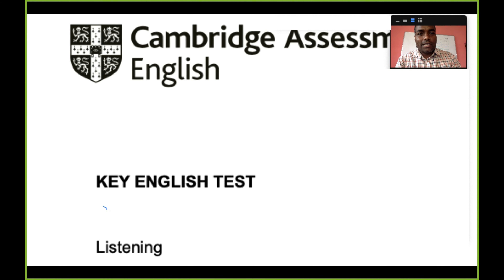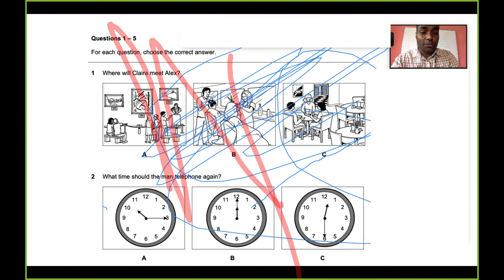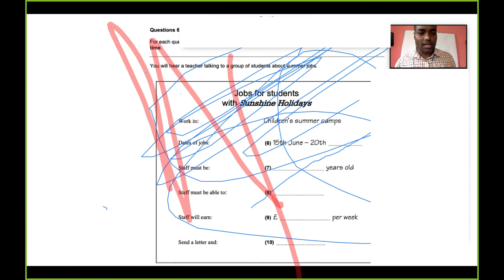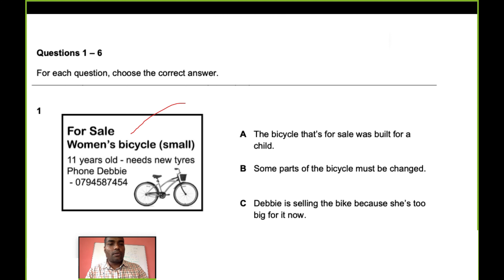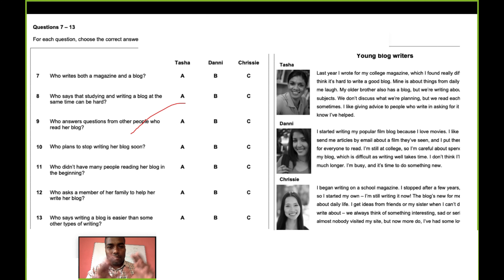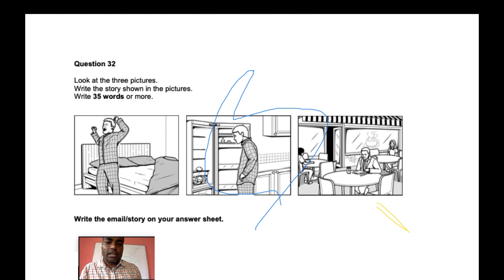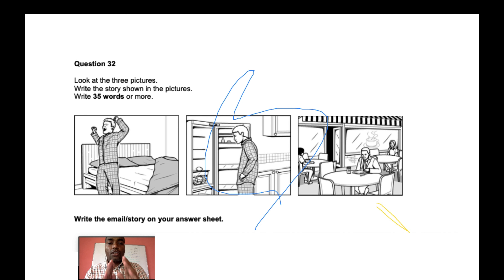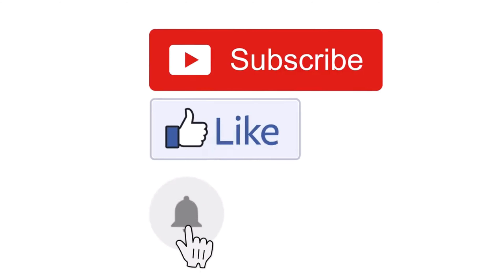CAMBRIDGE ENGLISH I A2 KEY I LARW I LISTENING I SPEAKING I READING I WRITING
An exploration into A2 Key  (KET) Cambridge Exam.

LSRW

Listening
Speaking
Reading
Writing.